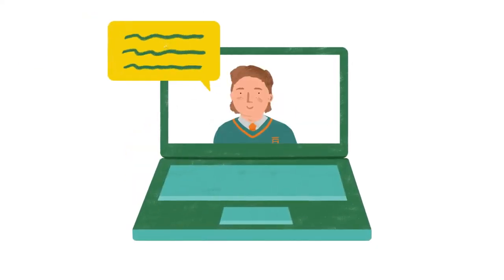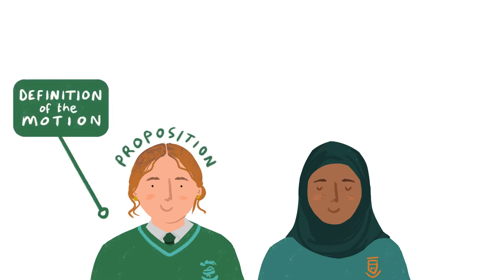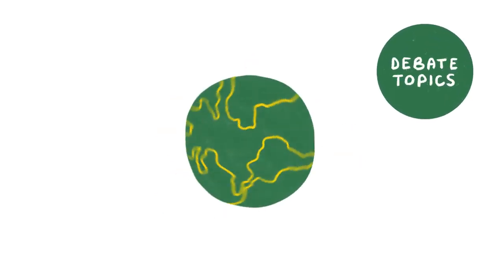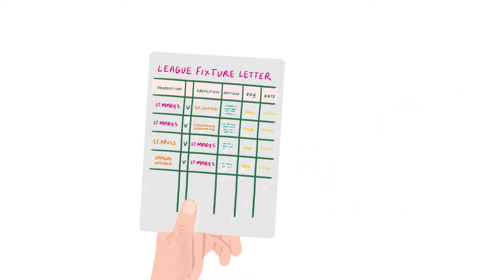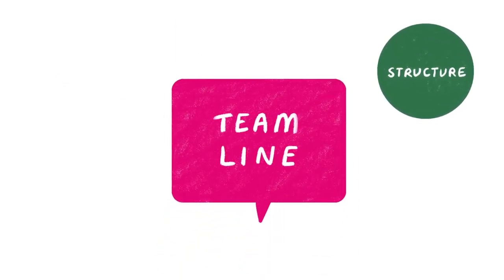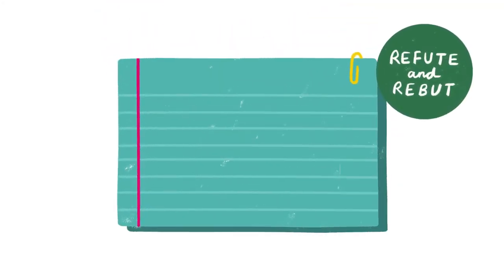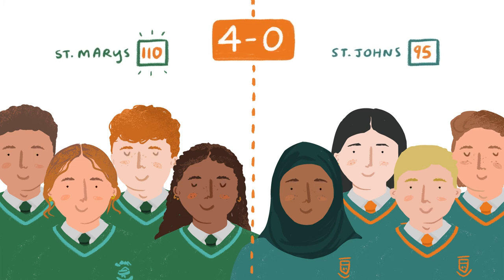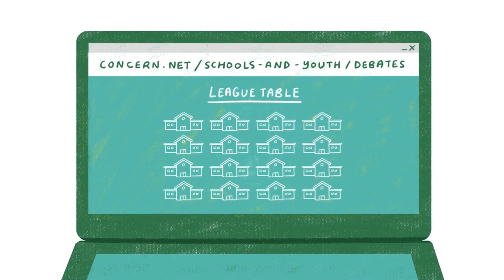Concern Debates Teacher Tips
Here are our top tips for teachers participating in the Concern Debates programme.

Across 25 of the world’s poorest countries, reaching 30 million people each year, Concern Worldwide is a leading Irish humanitarian organisation that strives to end extreme poverty, whatever it takes.

We deliver life-saving and life-changing interventions to the world's most vulnerable people. From rapid emergency response to innovative development programming, we go to the hardest to reach places to make sure that no-one is left behind.